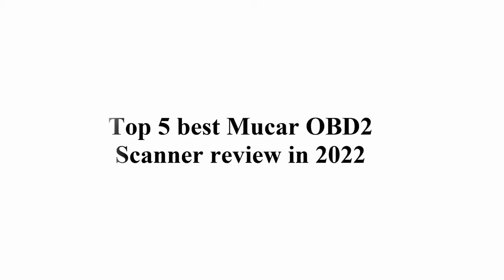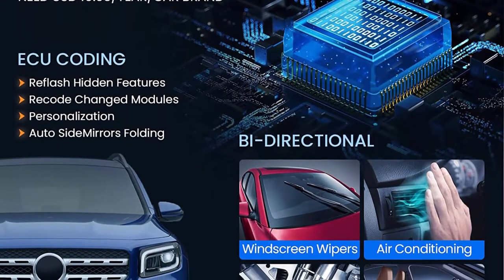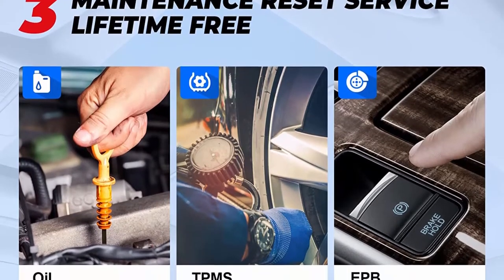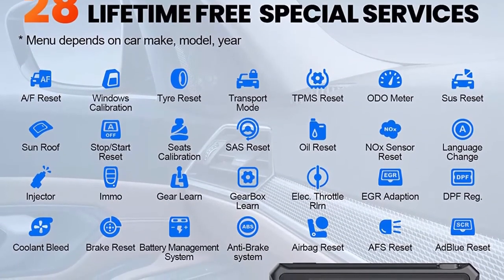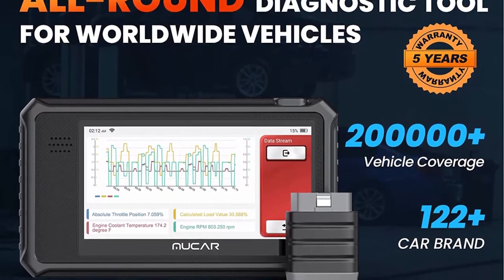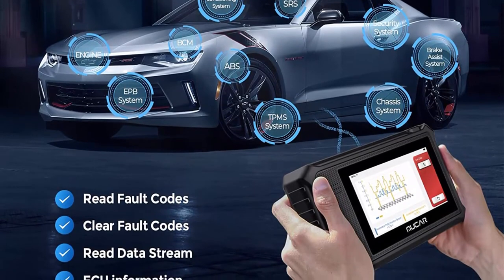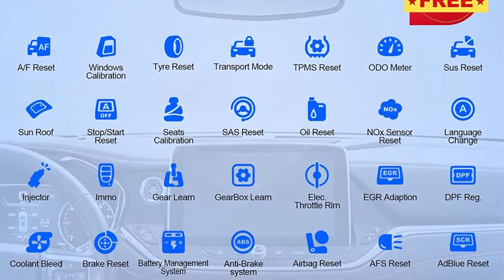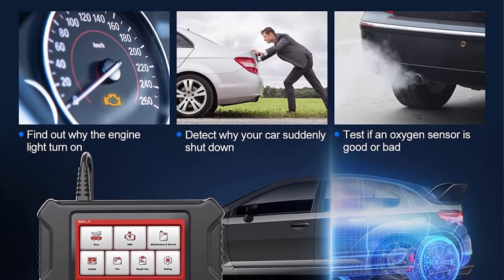✅Top 5 best Mucar OBD2 Scanner review in 2022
👇 I have shared with you 10 Best Mucar OBD2 Scanner from Amazon 👇
✅ Top 1. Mucar OBD2 Scanner,2022 Newest VO6 OE-Level All Systems,

✅ Top 2.  MUCAR OBD2 Scanner CS2 Car Diagnostic Scanner for ABS SRS Engine Code Reader Automotive Scan Tool,

✅ Top 3.  MUCAR OBD2 Scanner VO6 OE-Level Full System Diagnostic Scan Tool with 28 Reset Functions,

✅ Top 4.  OBD2 Scanner, MUCAR CS90 Diagnostic Scan Tool, Car Diagnostic Scanner Code Reader, Diagnostic Scanner

✅ Top 5.  OBD2 Scanner, MUCAR CS90 Diagnostic Scan Tool, Car Diagnostic Scanner Code Reader, Diagnostic Scanner